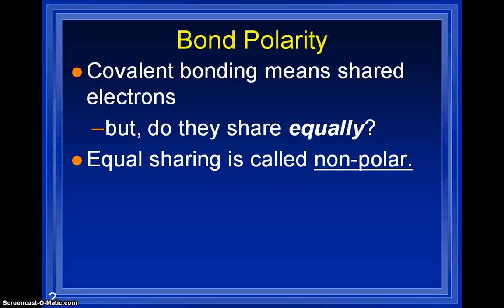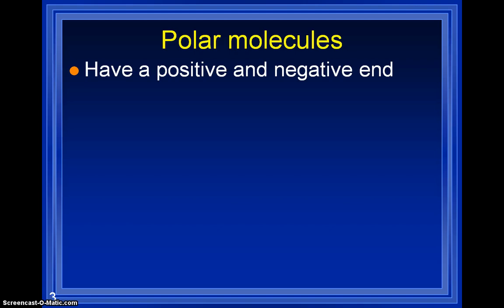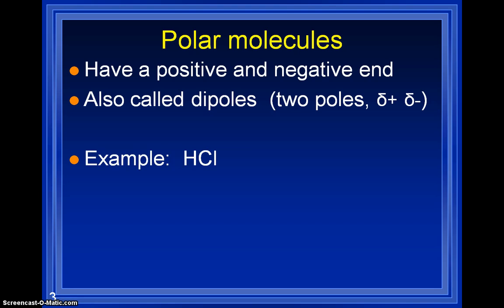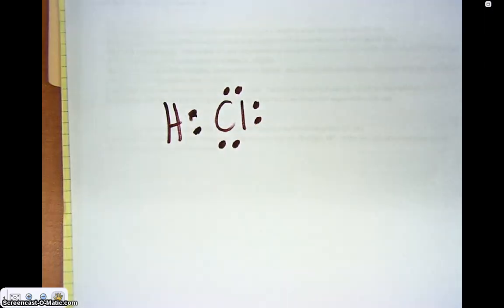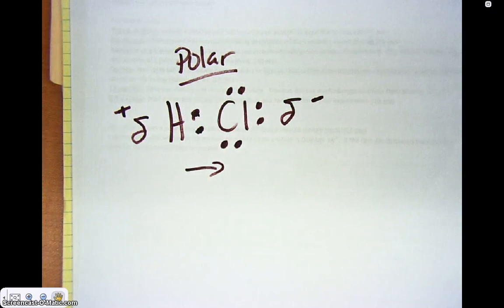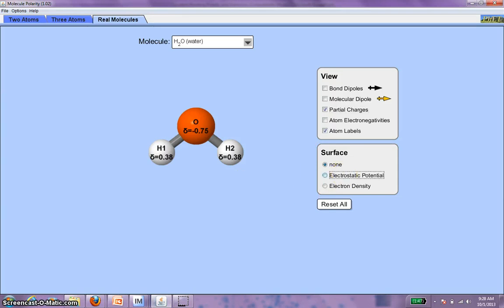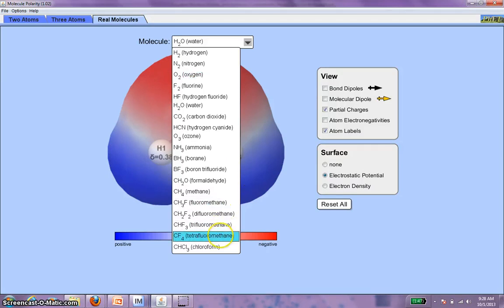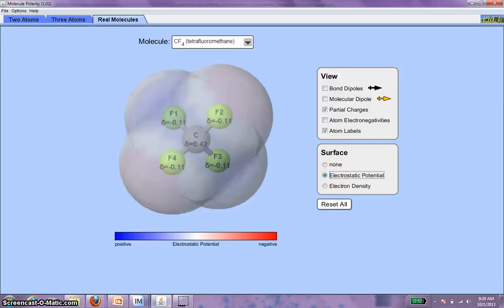Honors Chemistry Video 4.5 Polarity